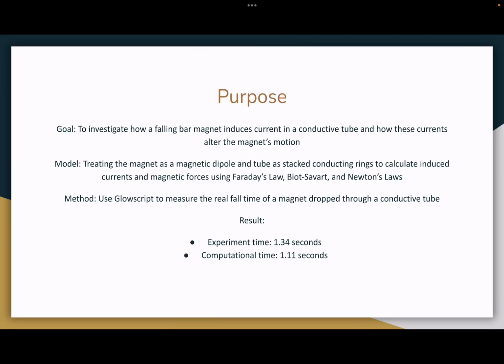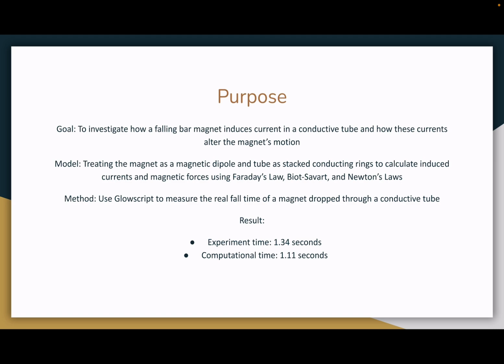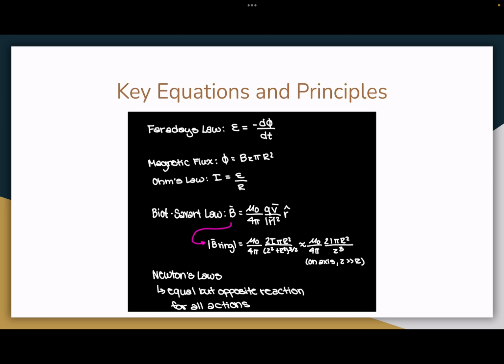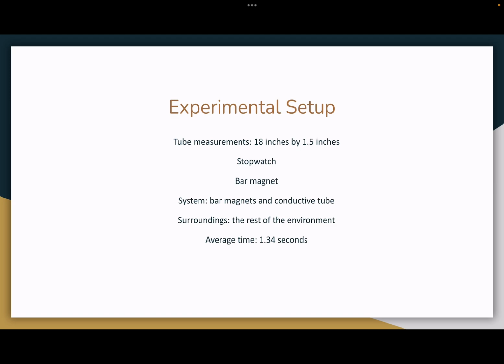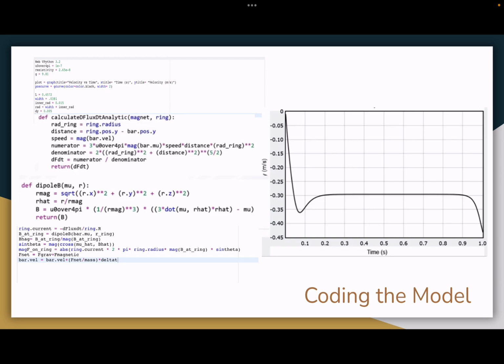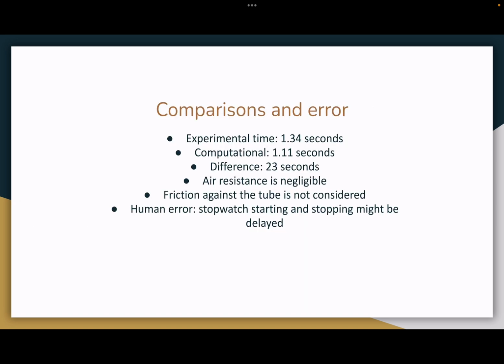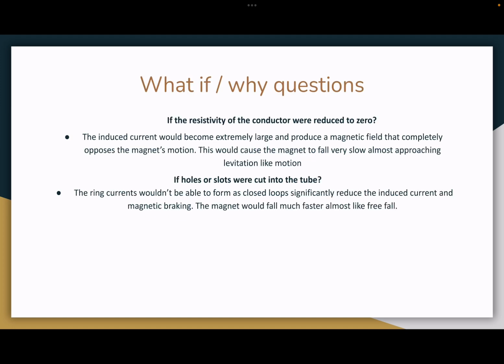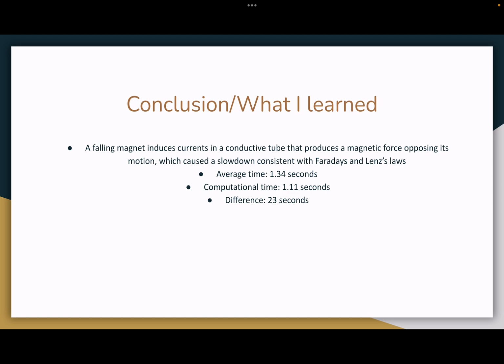Lab 6 Magnetic Molasses Physics 2212